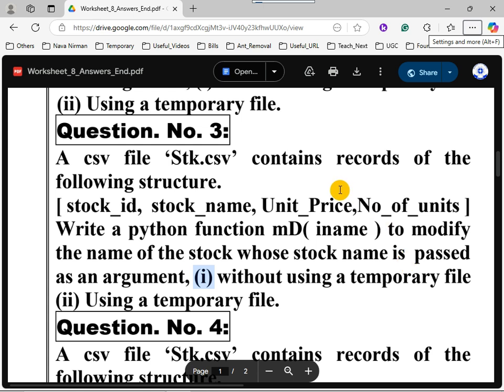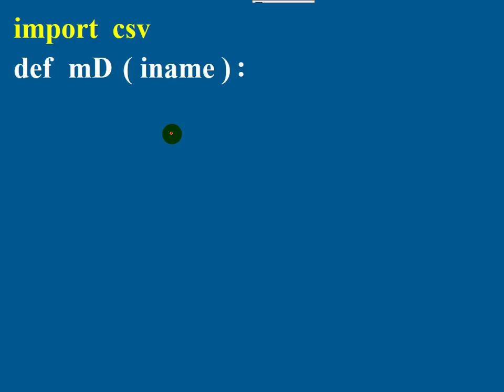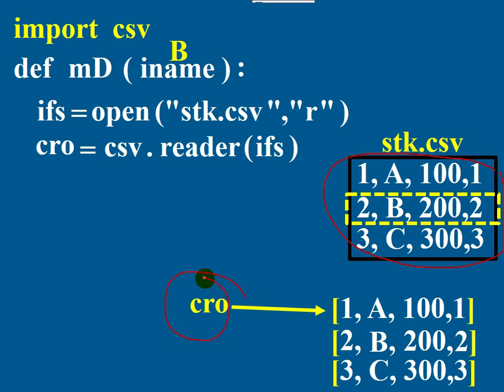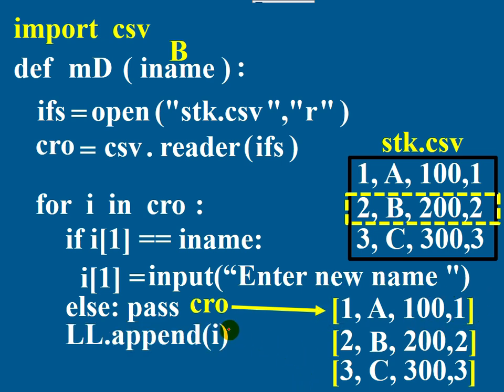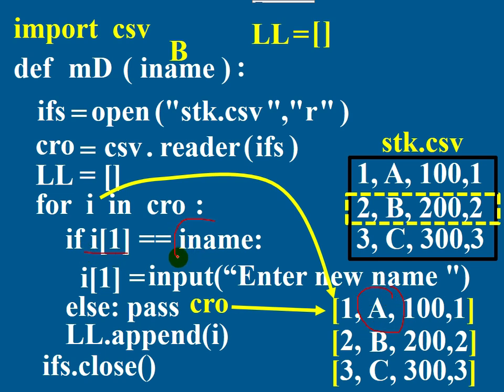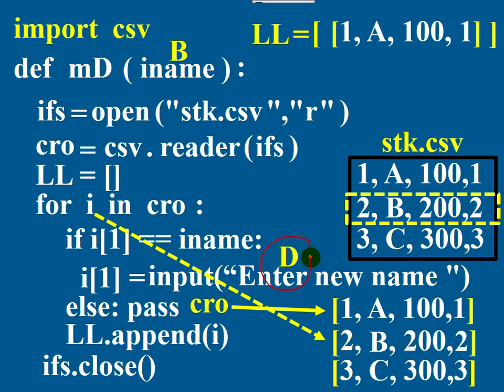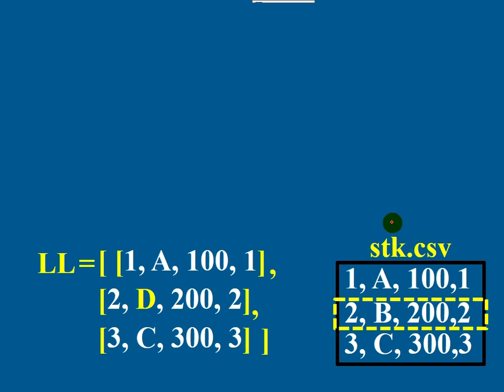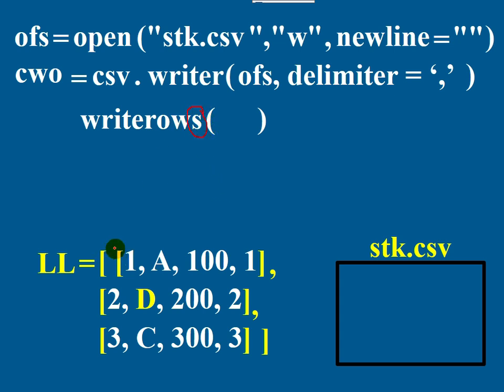Modifying data in a CSV file using List